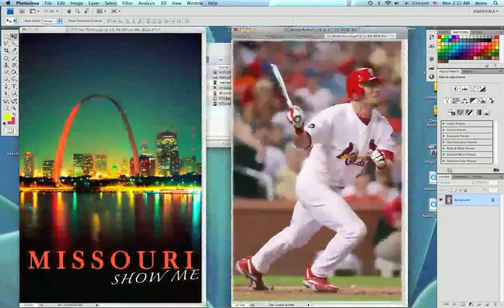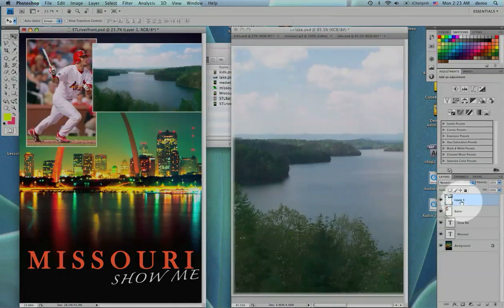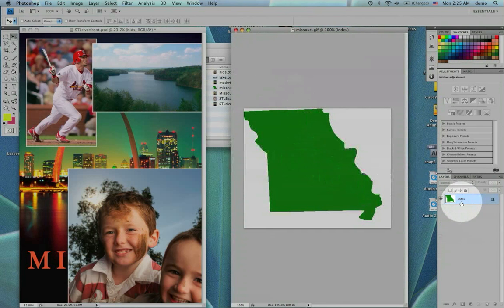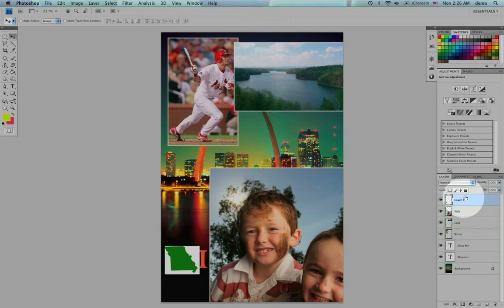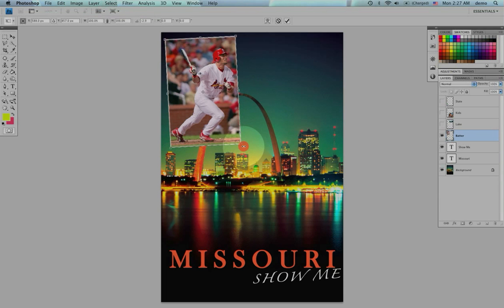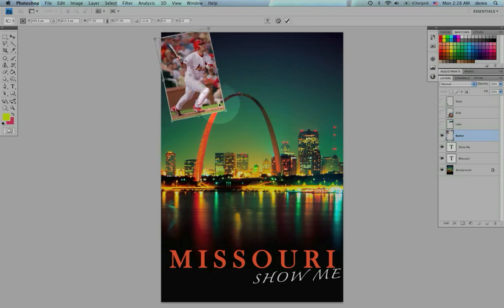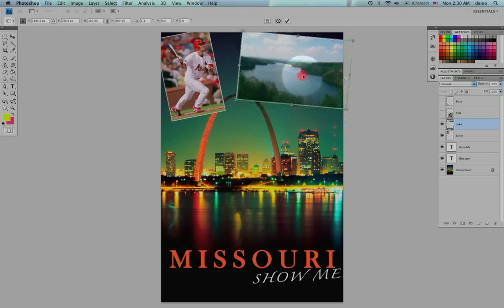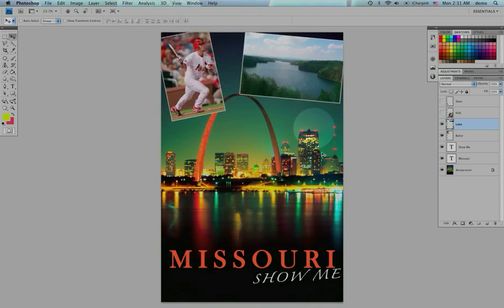Postcard_Demo (Part 2 of 4)